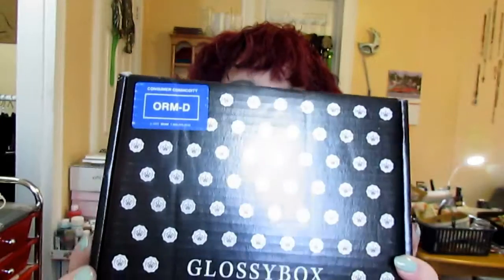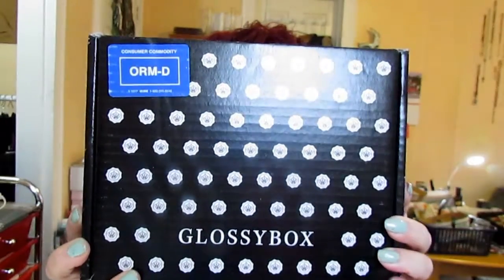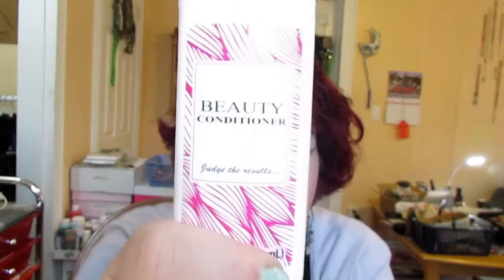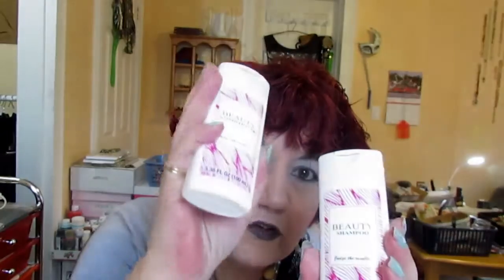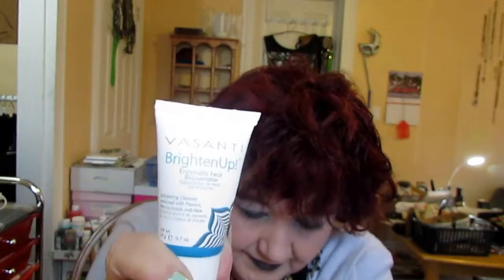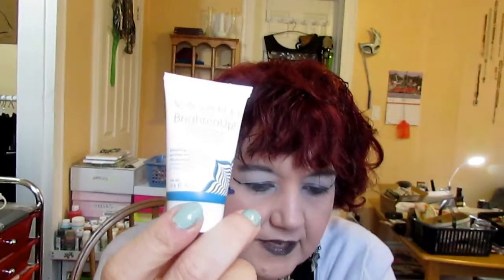Unboxing #13: Glossy Box APR 2017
Products:
Doucce Maxlash Volumizer Mascara (so far I'm really pleased with this, no smudge!)
Colourpop Ultra Matte Liquid Lipstick (Airplane Mode):
Colourpop Ultra Matte Liquid Lipstick (Thursday):
BeeKind Body Lotion:
BeeKind Shower Gel:
Vasanti Brighten Up! Enzymatic Face Rejuvenator (I'm in love with this!)